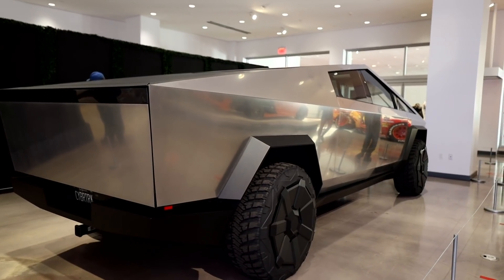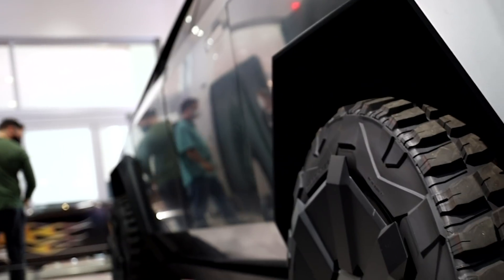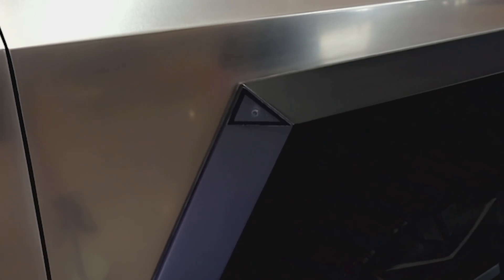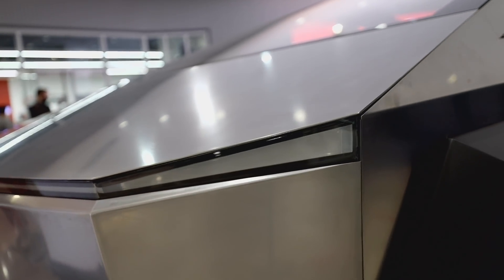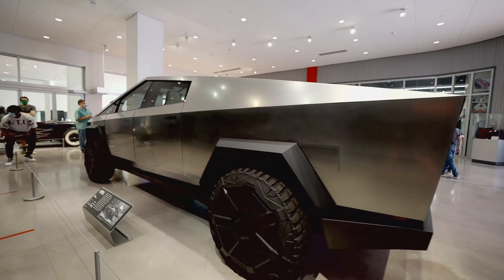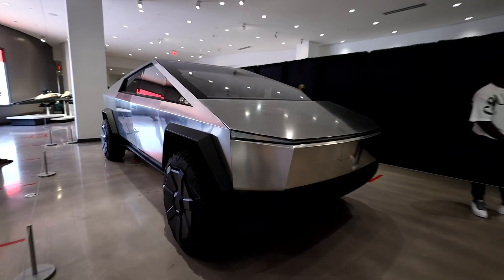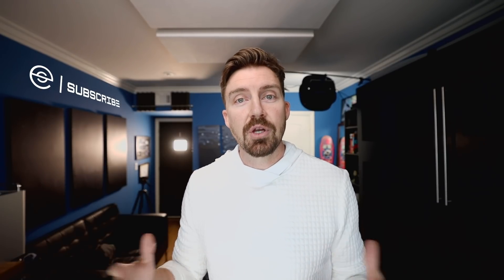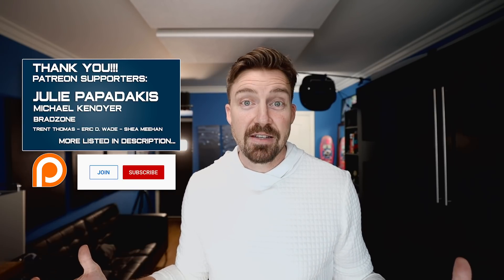What I Learned Seeing Tesla Cybertruck UP CLOSE at the Petersen Museum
Tesla Cybertruck UP CLOSE at the Peterson Museum

BAT COIN:
0x66E449c3ccf85FfD440CEa3DF5b4e0DBB24D42e2
BITCOIN:
1KMFcsnL3qY3WAhRUm4HSoGfACvtUGtmC7

Thanks:
Ryan Stout:

Special Thanks to @Clockworkrain for helping with photoshopping images!!!
Thank You Patrons and Youtube Members!
Garrett LaLone, Justin Whitney, Jaime Martinez, Kevin Frey, Ari Laakso, Andrew Oswood, Florida Keys Wooden Boat Fishing, Kinetic Crypto, Michael Dang, Michael Luce, Tom Tan, Brian Overman, Fernando Diaz, Moses Rodrigues, Scott Santens, Chance, Lacina, emerraldx, WhoDeanie
GEAR I USE:
Gopro Hero 7 Black
Sennheiser Wireless lavalier
Zoom h6n Audio Recorder
Sony A7iii
Ronin S
Tamron 28-70 f2.8
Sennheiser MKE 400
Ikan Lyra Bi-Color Soft Panel
SONY rx100vii
ZHIYUN Crane M2